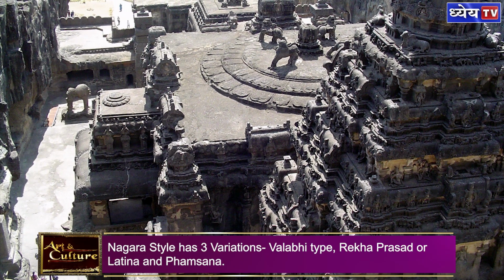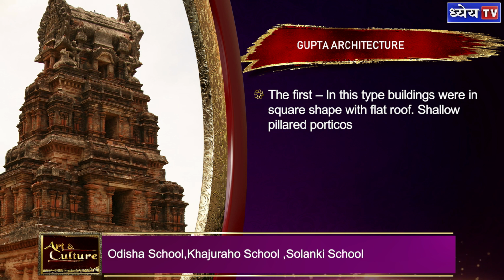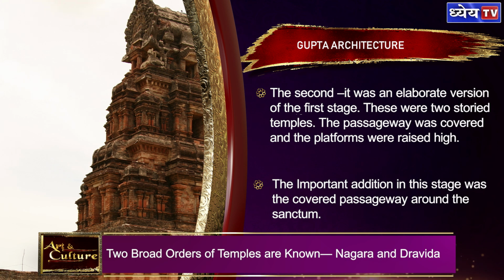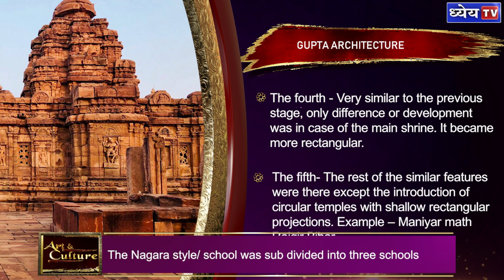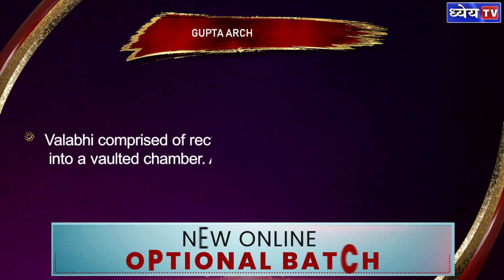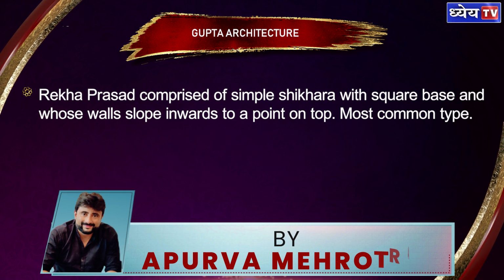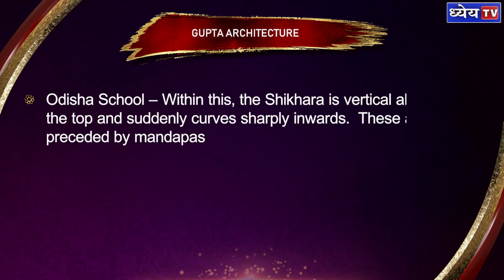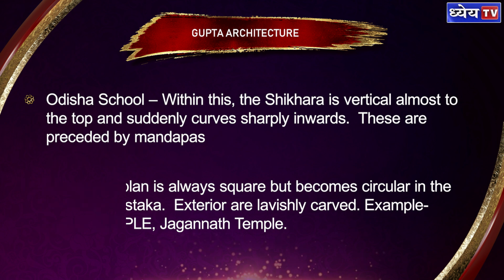ART & CULTURE | GUPTA AGE : TEMPLES AND SCULPTURE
In the previous edition of art and culture we talked about the caves and the stupas of the Gupta period. In this part, we will talk about the temples and sculptures.
The Rock Cut Architecture reached its zenith during the Gupta period. This period marks the beginning of Indian temple architecture. Manuals concerned with the process of making temples were written. Most of the temples carved during this time were carved with the representation of Gods.  Some prominent features like the shikhars, mandapa or the porticos, Sanctum Sanctorum- also known as Garbhagriha and vahana or the vehicle could be seen.

VOICE AND SCRIPT: SHIBA
GRAPHICS: PANKAJ JAIN
EDITOR: PANKAJ BHATNAGAR